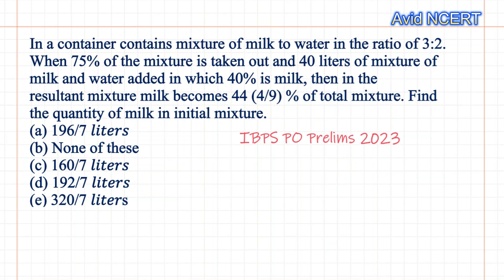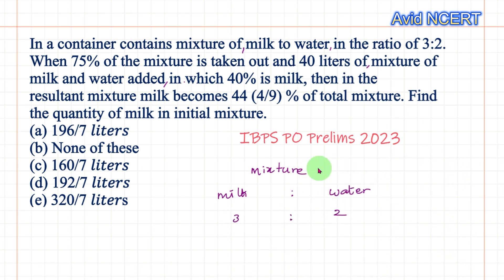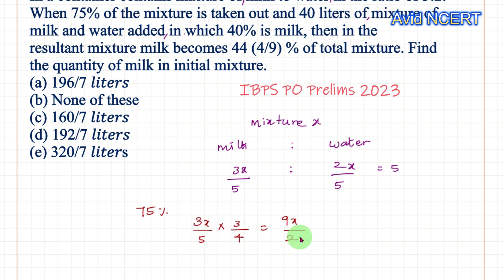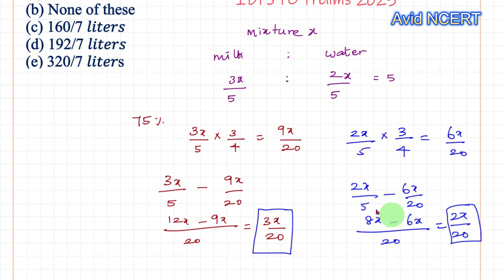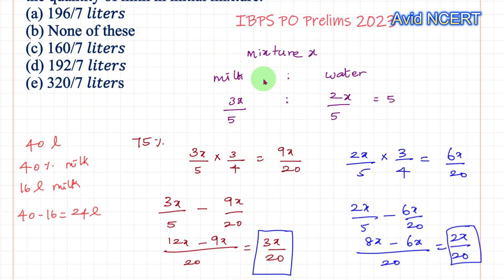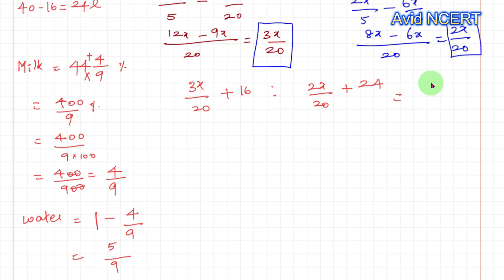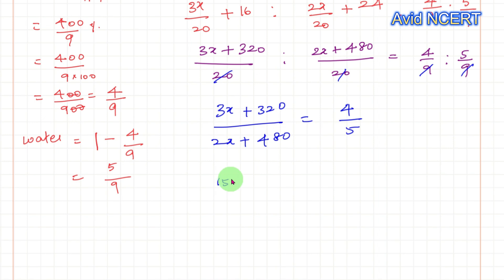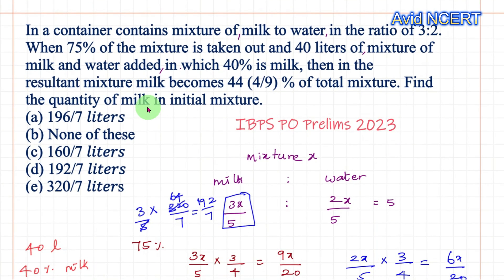(IBPS PO Prelims 2023) In a container contains mixture of milk to water in the ratio of 3:2.When 75%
In a container contains mixture of milk to water in the ratio of 3:2. When 75% of the mixture is taken out and 40 liters of mixture of milk and water added in which 40% is milk, then in the resultant mixture milk becomes 44 (4/9) % of total mixture. Find the quantity of milk in initial mixture.
(a) 196/7 𝑙𝑖𝑡𝑒𝑟𝑠
(b) None of these
(d) 192/7 𝑙𝑖𝑡𝑒𝑟𝑠
(e) 320/7 𝑙𝑖𝑡𝑒𝑟s